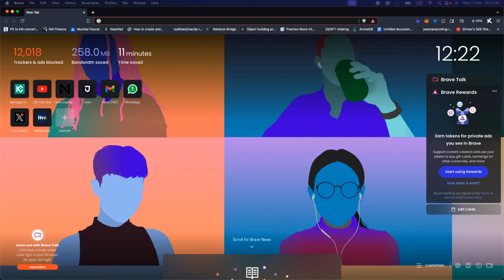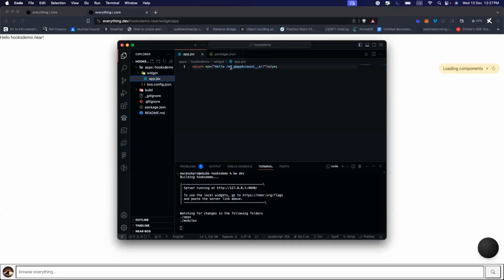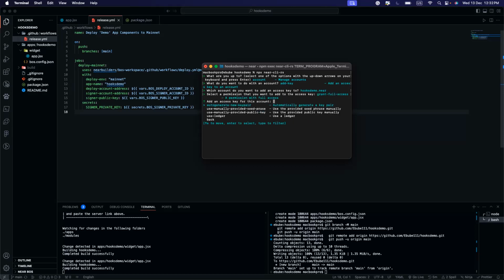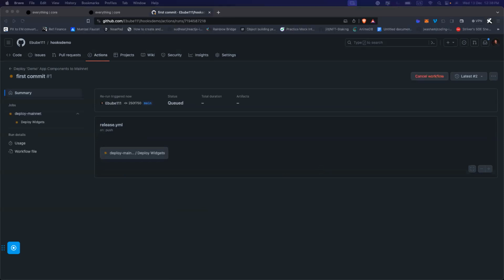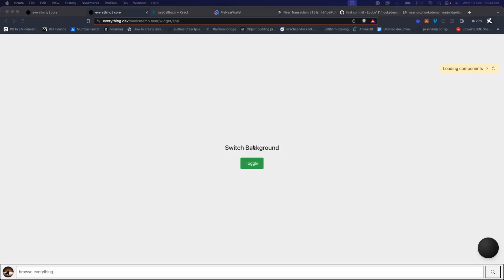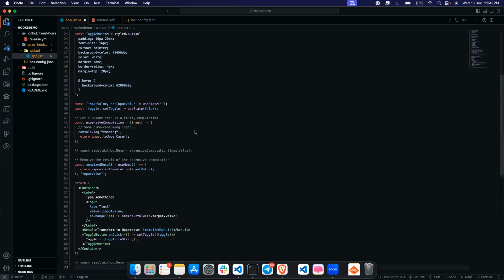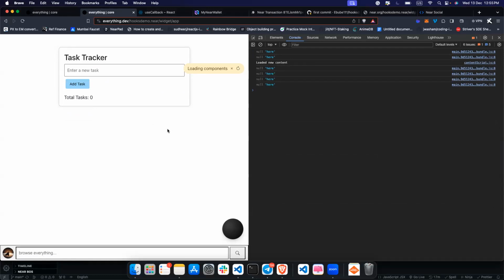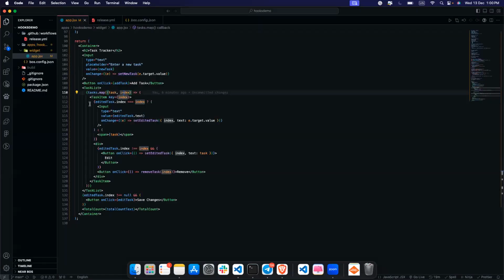BOS Workspace & Hooks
On this episode of BOS Code Review, Ebube from Minority Programmers & GenaDrop will be teaching us how to use hooks in relations to the Social VM, contract React Hooks, show limitations. Additionally he will be teaching you how to set up your local bos development environment with the new BOS workspace

Resources